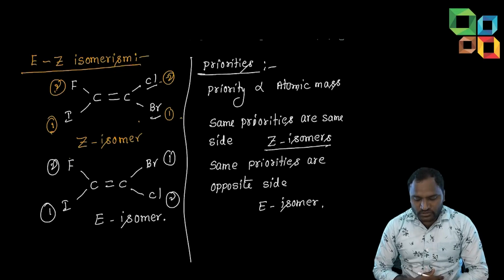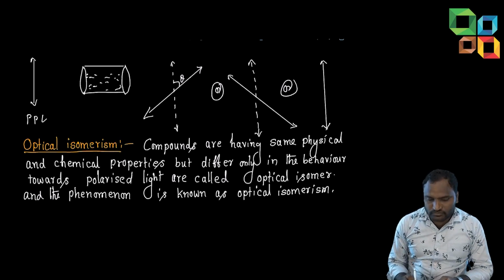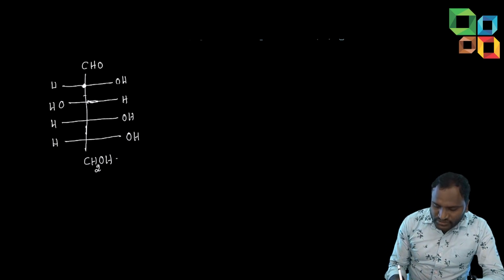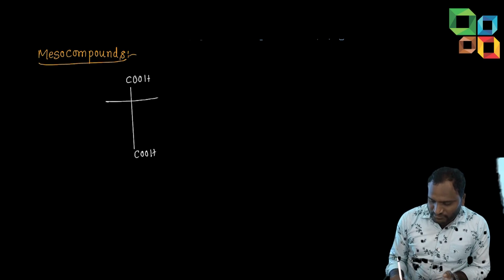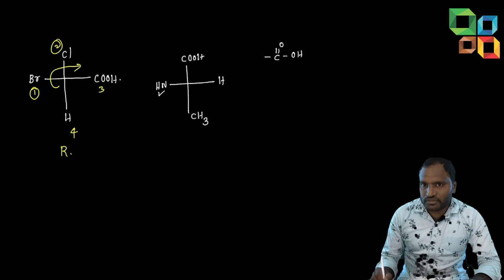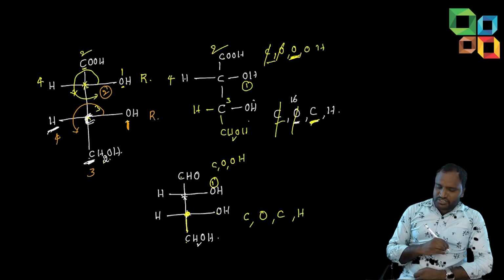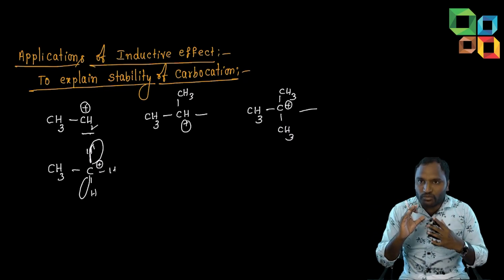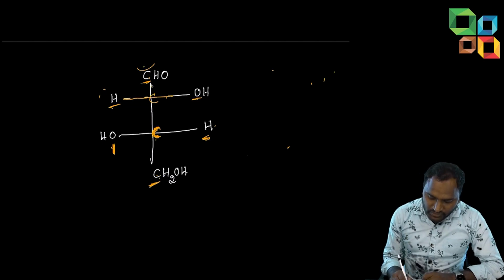Foundation | Grade 10| Chemistry| Carbon and its compounds part-3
In this video, the lecturer begins by discussing the continuation of the topic of geometrical isomerism, focusing on E-Z isomers, before delving into optical isomerism. He concludes by explaining the reaction mechanism and also touches upon the strength of carboxylic acids.